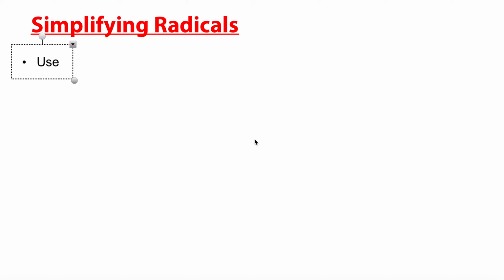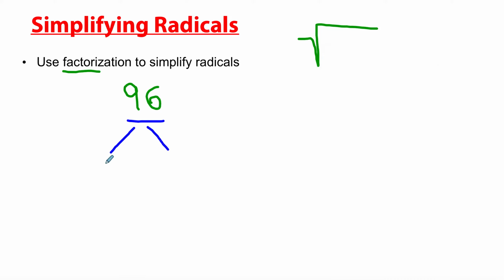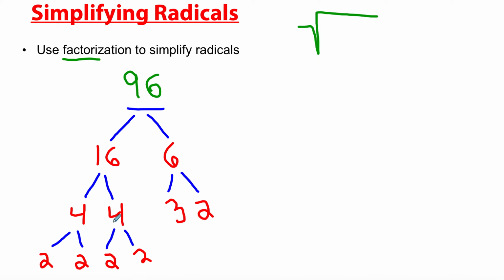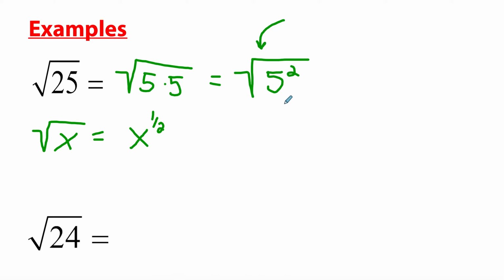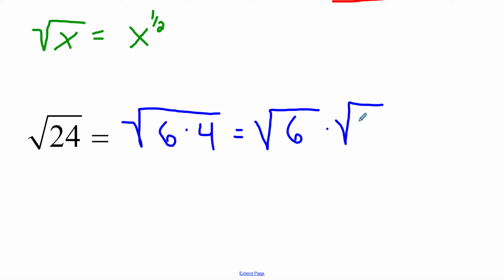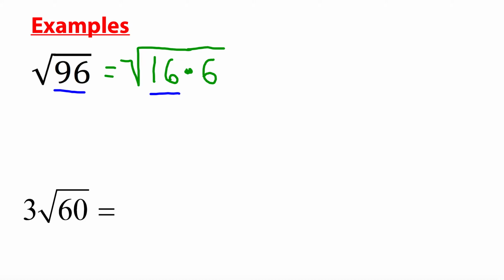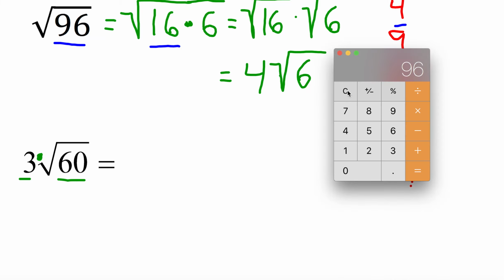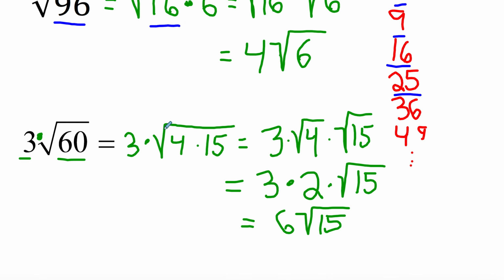Simplifying Radicals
This is a lesson on simplifying radicals